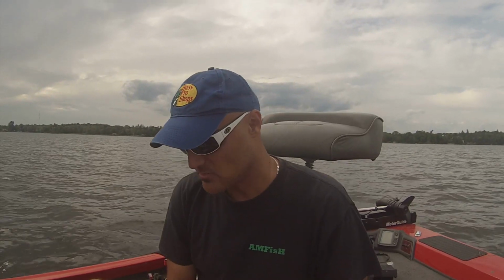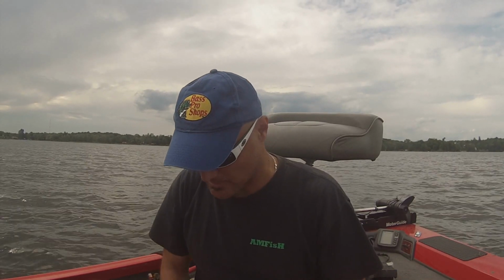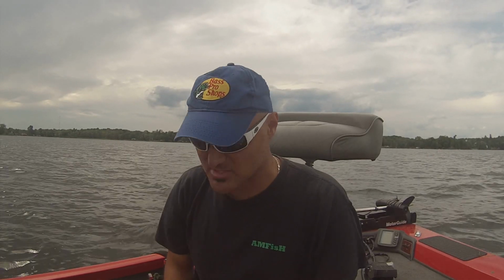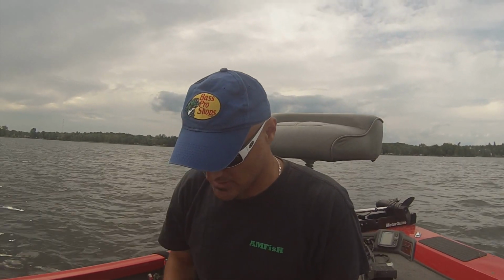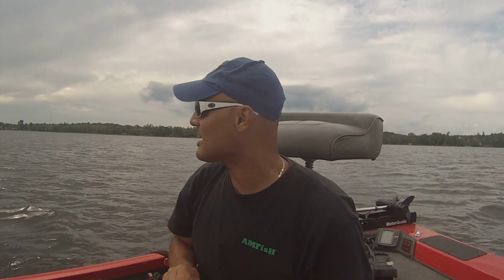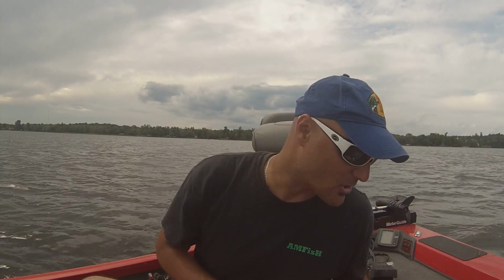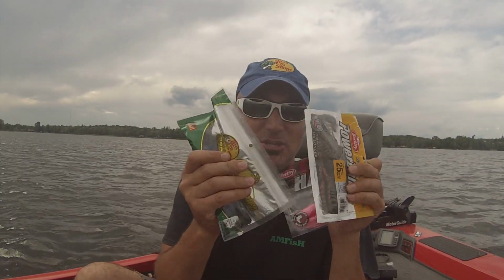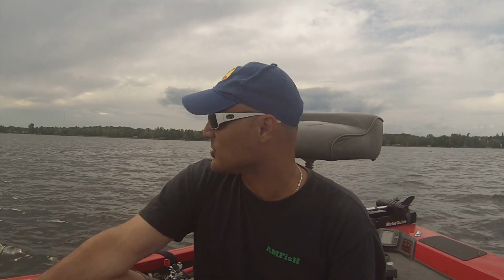Fishing plan of attack - fishing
Hi AMFisHers!   This AMFisH(LEARN more fishing vlog is about having a plan of attack for fishing outings.

There is nothing and I mean nothing worse than not being prepared for a fishing outing, as it will only make for a very bad day on the water.

Key things to focus on are, weather, having the baits you want to use, gear ready to go, spots on the lake you want to fish, license with you at all times, safety gear, water/food, you name it have it ready.

Knowing what baits you want to use and having them readily available is very key, as you may have to react quickly to the fish wanting something different.

The night before a fishing outing, spend some time making sure your gear is ready and how you want to tackle the lake the next day, it will sure save you a lot of wasted time in the end.

Hope you found this vlog helpful!

The AMFisH guy...